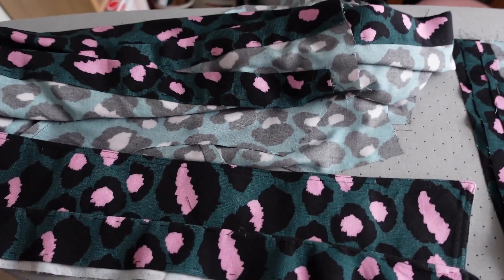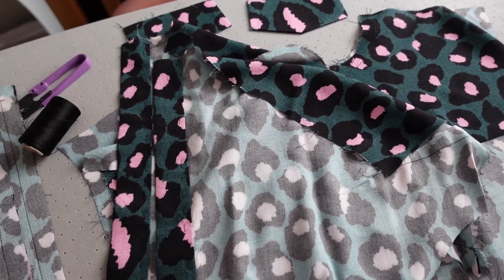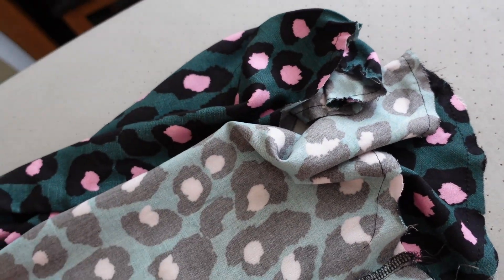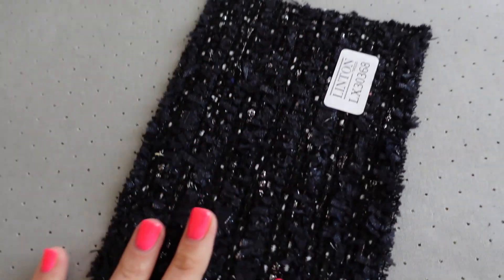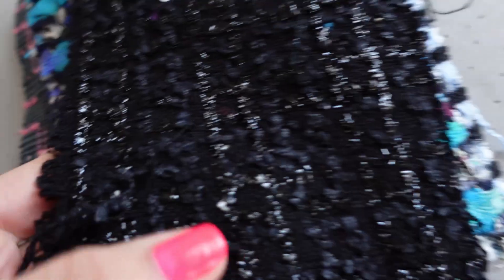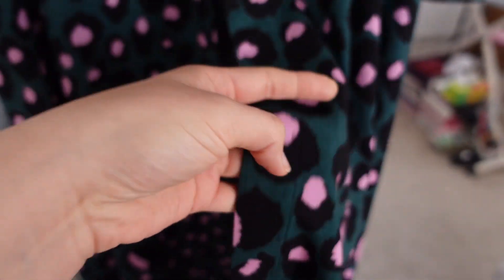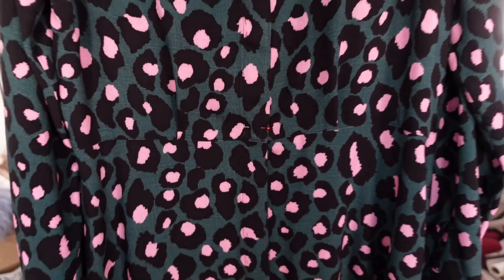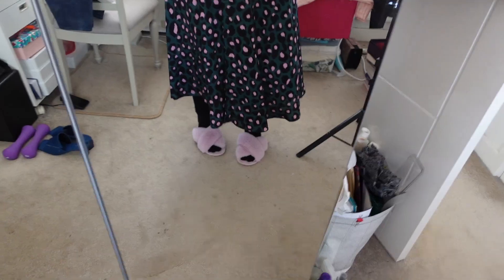Sewing Vlog: (not) Buying fabrics again... + Minerva dress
Hi, my name is Alisa. Welcome to my vlog where I disclose some further fabrics purchases (or not) ;)

If you like this video why not give it a big thumbs-up, or better yet, say hello in the comments - I love getting to know you too!!